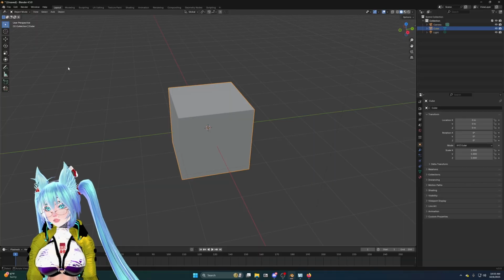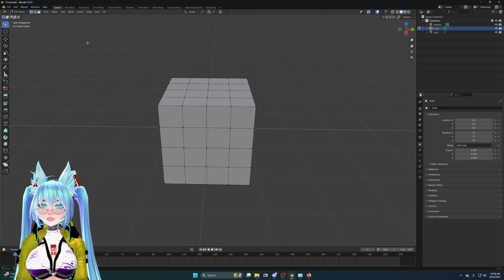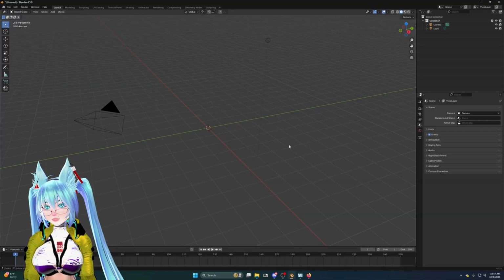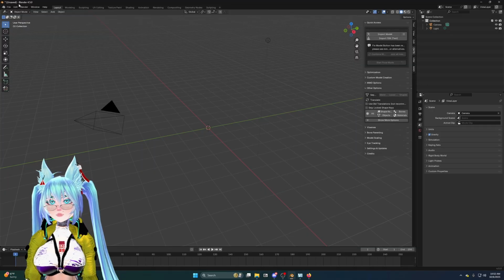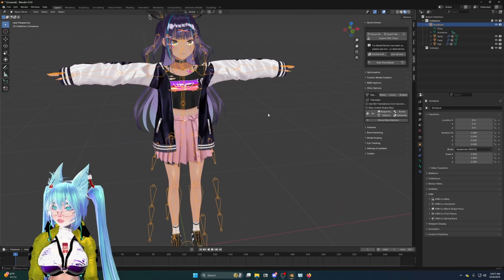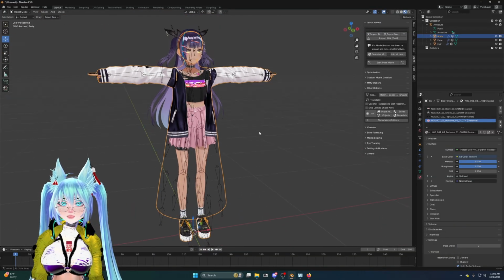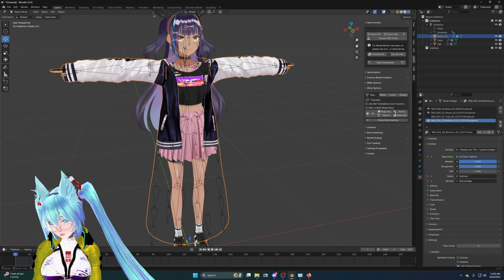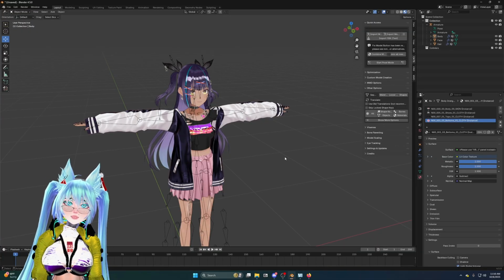How to Join 2 Objects using BLENDER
Part 2 of my tutorials on 3D modelling. In this video we'll go over how to join two objects using both CATS and Blender's built in tools.

If you found this video helpful please be sure to let me know with a comment.